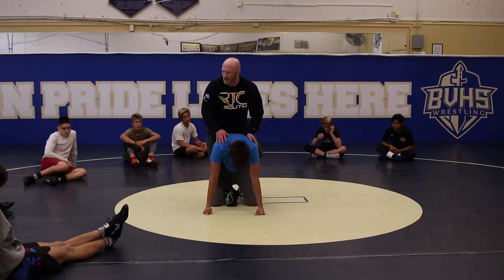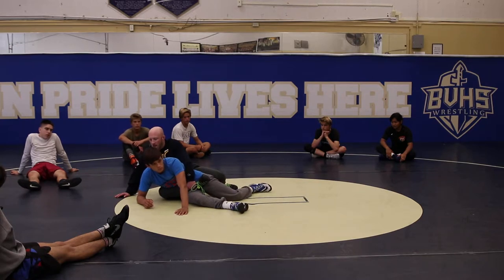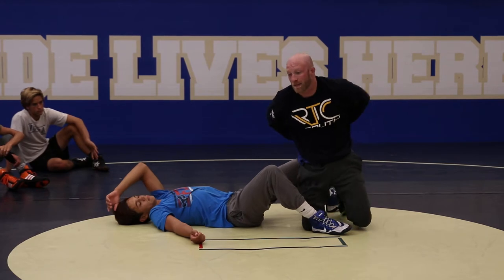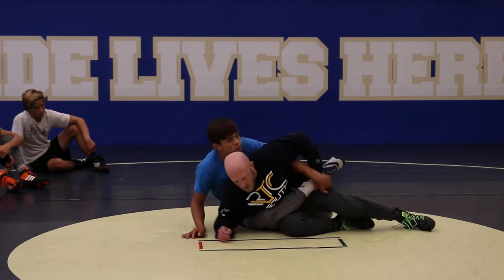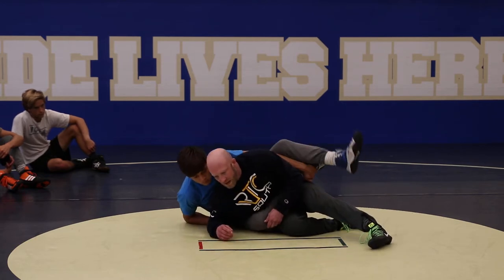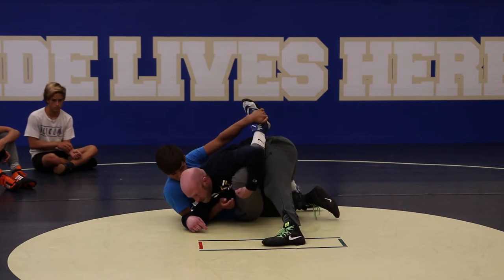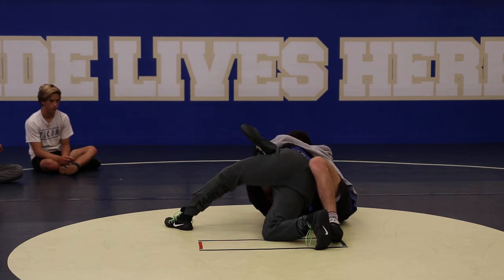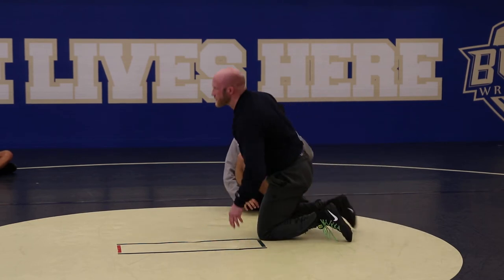Leg Defense - Seltbelt Leg Slip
Leg riders will seatbelt their leg as a safety position or to ride and set up a turn. Shelling the leg then climbing it makes for a solid leg slip.